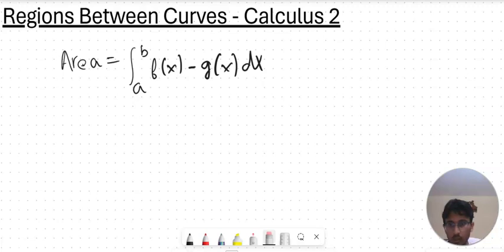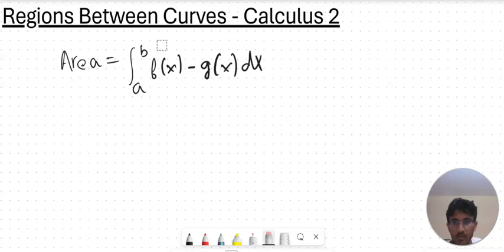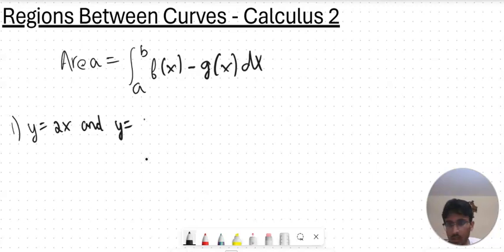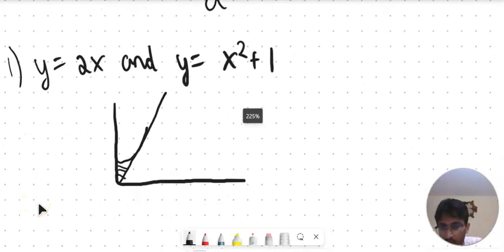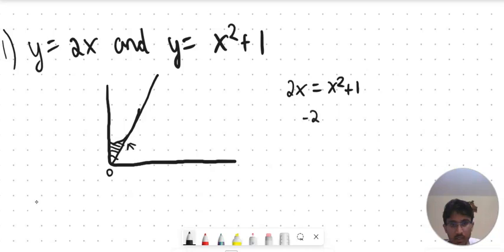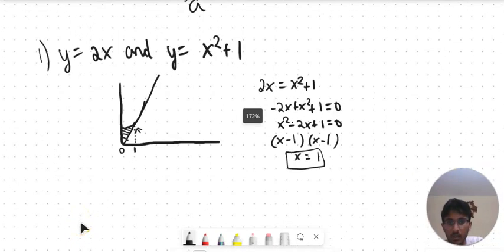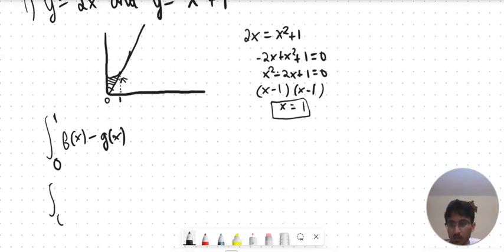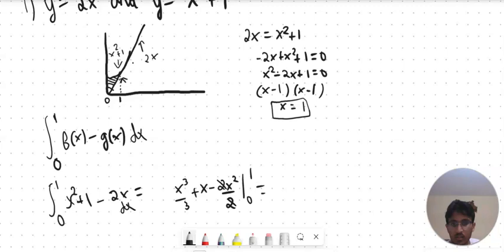Regions Between Curves | Calculus 2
Brief explanation of finding area between curves, I hope you like it!